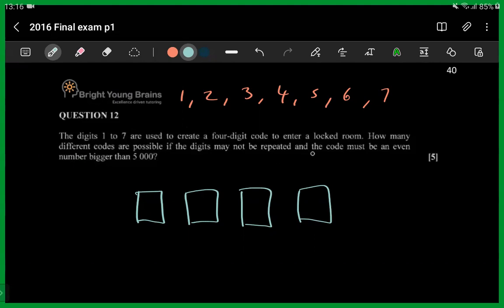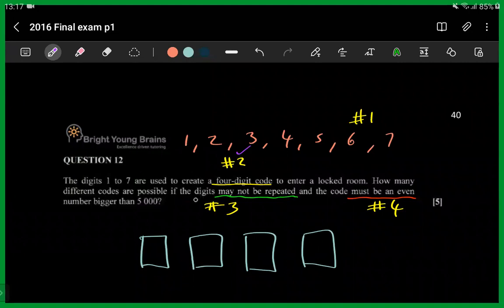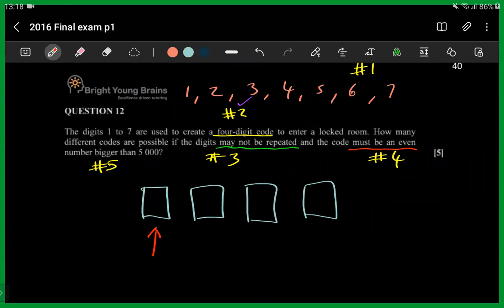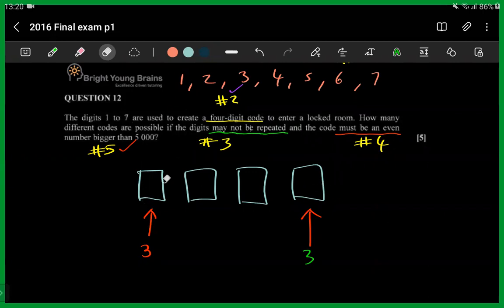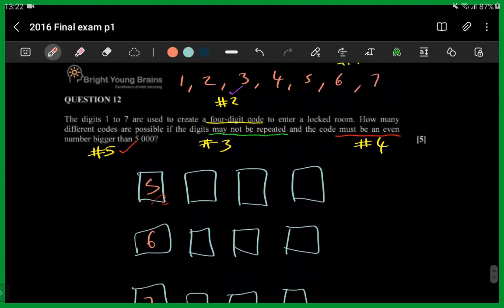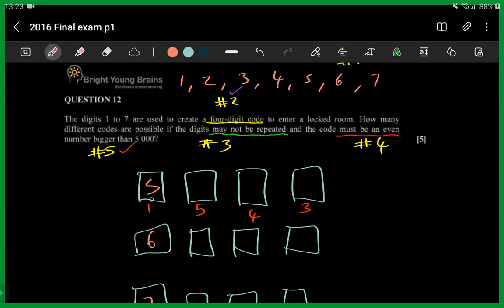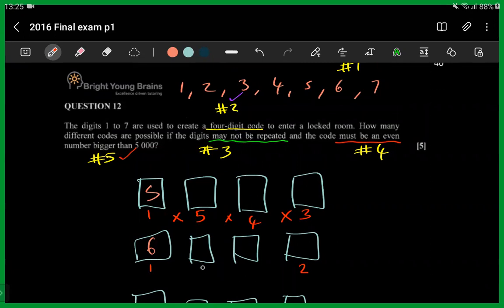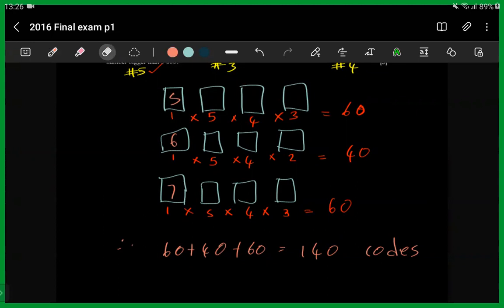The numbers 1 To 7 Are Used To Create A 3 Digit Code, Probability Gr12 Couniting Principles Question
Welcome to our latest tutorial on probability and counting principles! In this video, we dive into an engaging problem involving the creation of 3-digit codes using the numbers 1 through 7.

📚 What You’ll Learn:

How to calculate the total number of possible 3-digit codes
The importance of permutations and combinations in probability
How to approach counting problems systematically
Practical examples and tips for solving similar probability questions in exams
🔍 Key Topics Covered:

Understanding the concept of a 3-digit code
Different scenarios: with and without repetition of digits
Step-by-step breakdown of the counting principles involved
Common mistakes to avoid and exam strategies
Whether you're preparing for your Grade 12 exams or just want to strengthen your understanding of probability, this video will provide you with the tools you need to tackle similar problems with confidence!